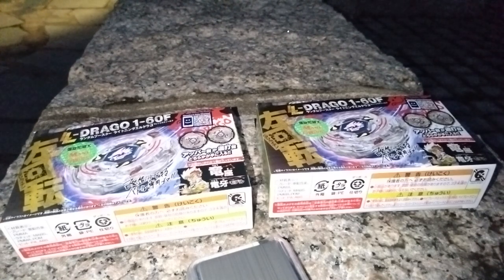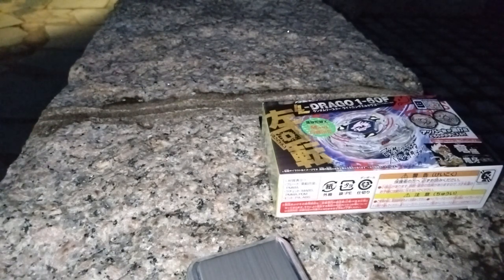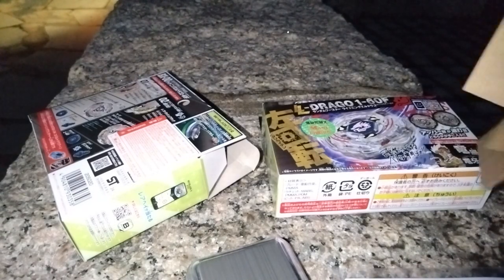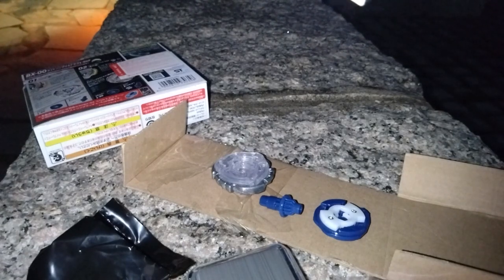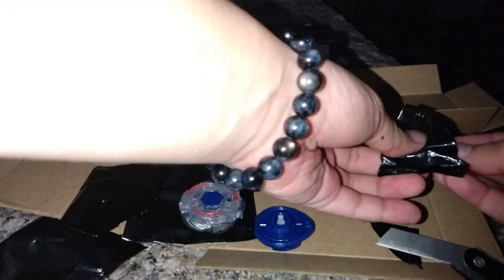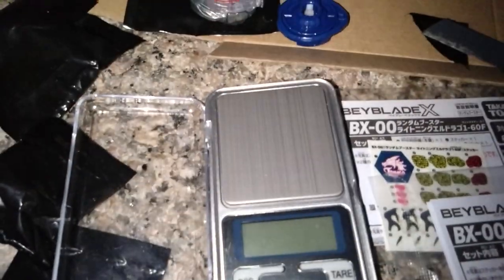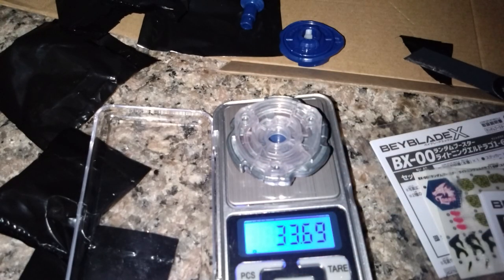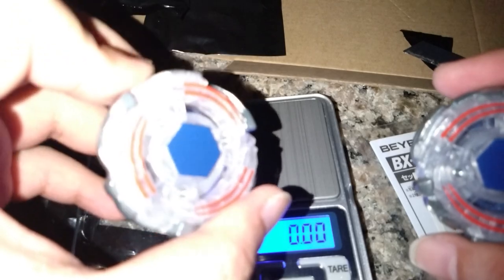Beyblade X Lightning L'Drago X-Over selects full set unboxing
Hello! HK kemono blader Gunma here!

YesterdayI had bought a early releases and today i had bought a full set.